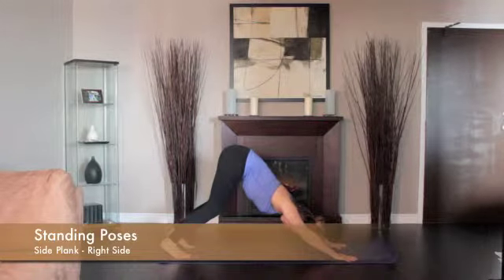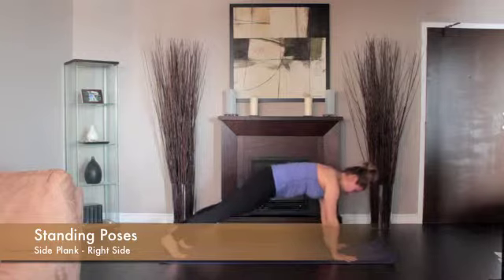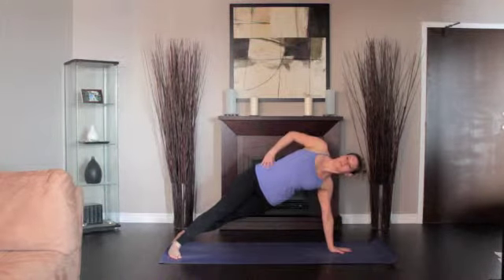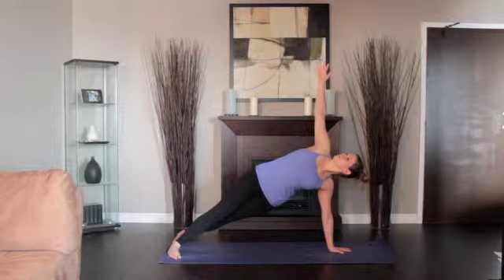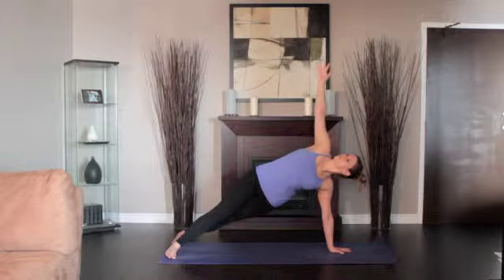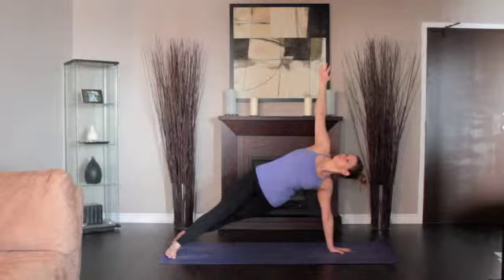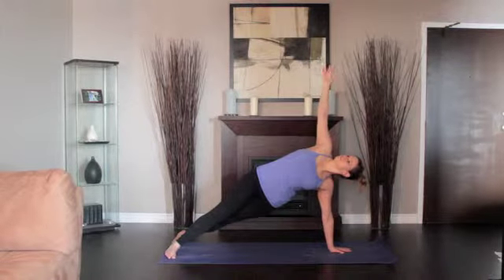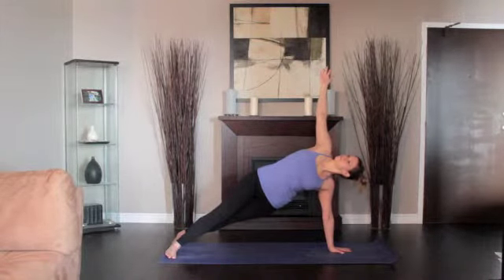Yoga Pose: Side Plank Right Side